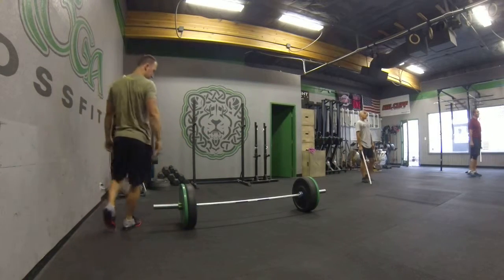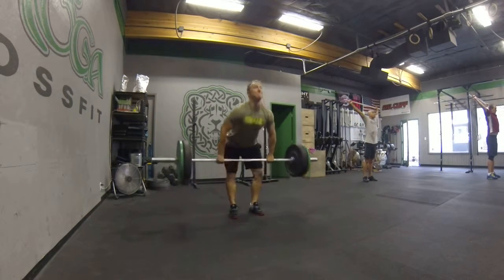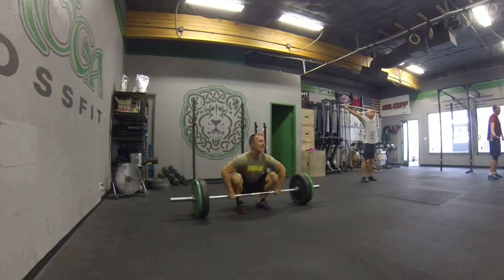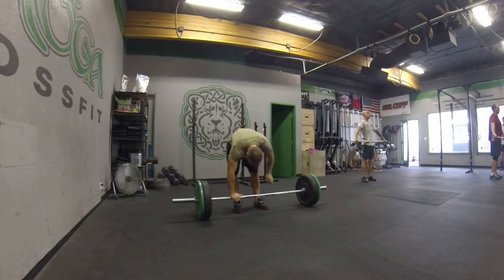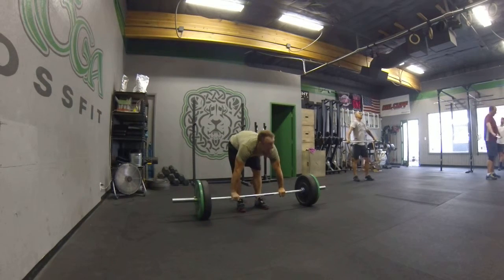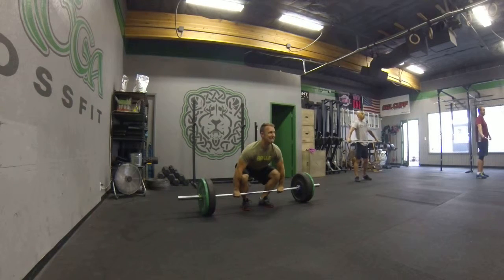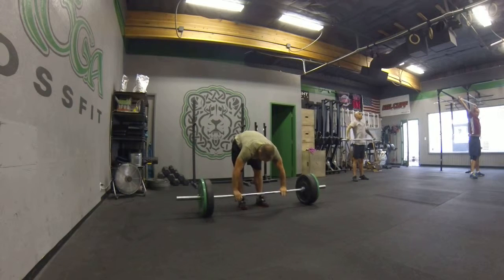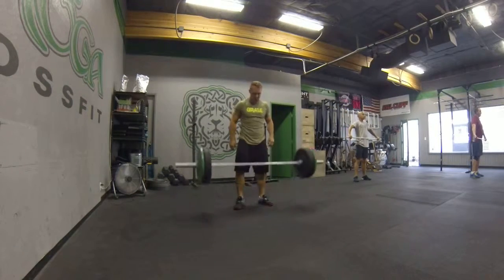Power Clean - 3 x 1.1.1.1.1 - Set 1 @ 185 lbs